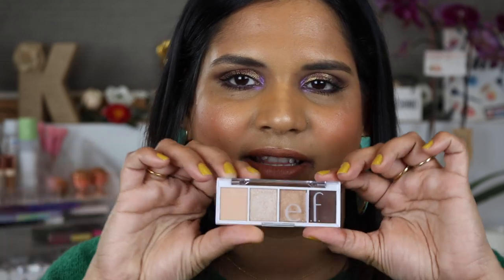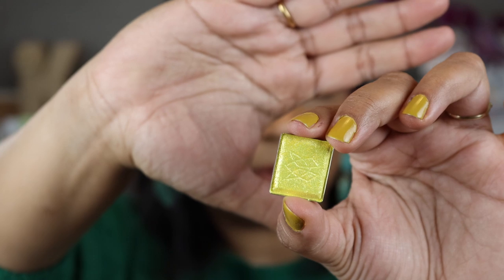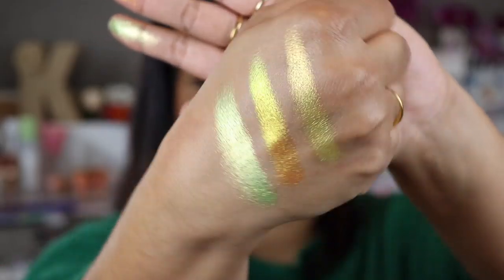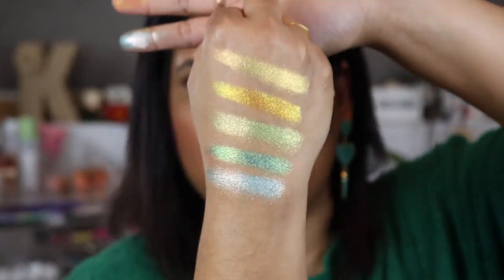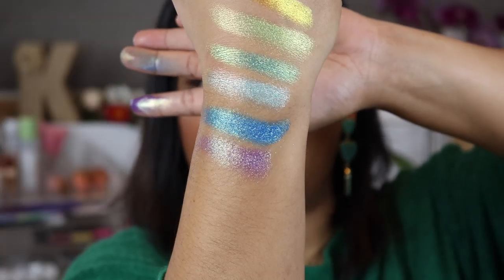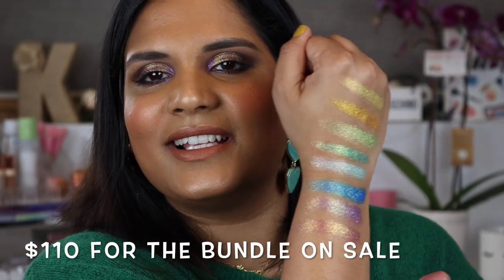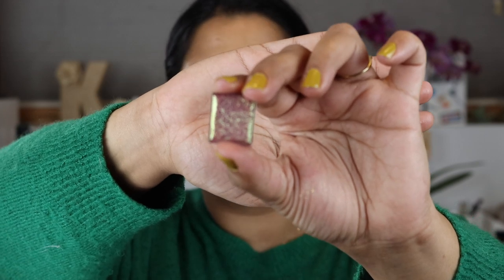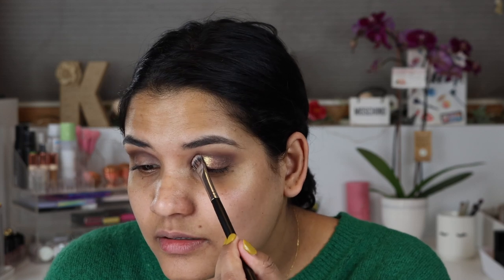CLIONADH COSMETICS VIBRANT MULTICHROME BUNDLE SWATCHED ON TAN SKIN | Karen Harris Makeup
Hi, in today's video i will be sharing a swatchparty of the new clionadhvibrantmultichromes i also shared some fun new makeup and brushes i received in the mail...

- - Outfit Details - -
Top -
Earrings -
- - Makeup Details - -
Foundation -
Eyeshadow -
Lipstick -

1. How old are you ? 31
2. Where are you from ? Sri Lanka
3. Where do you live ? Fargo ND
4. Shade reference ?